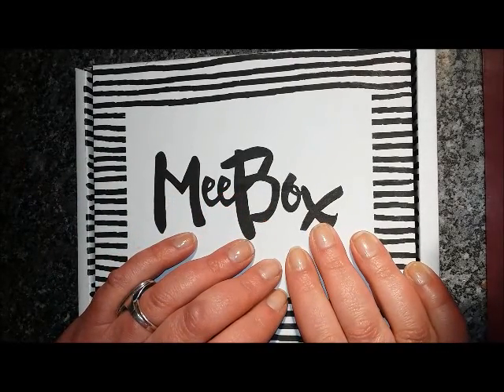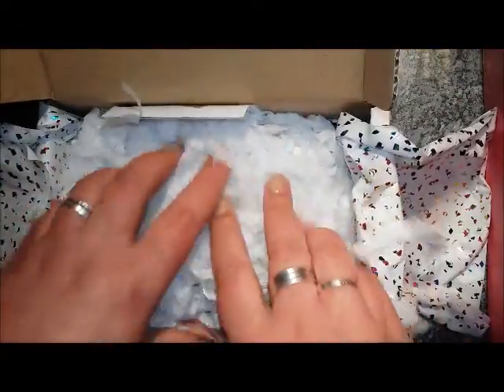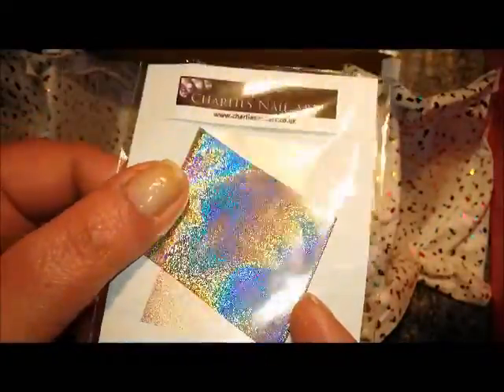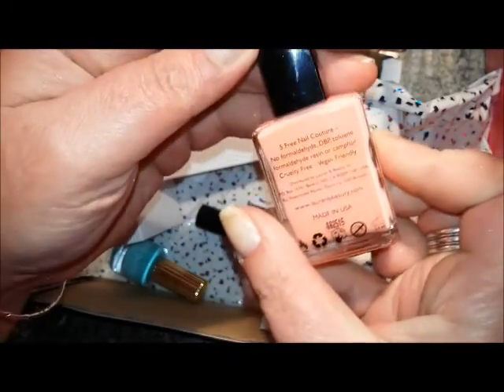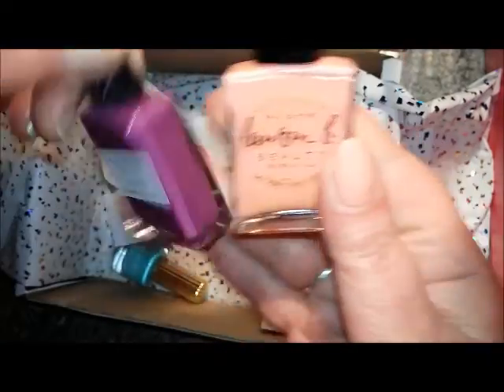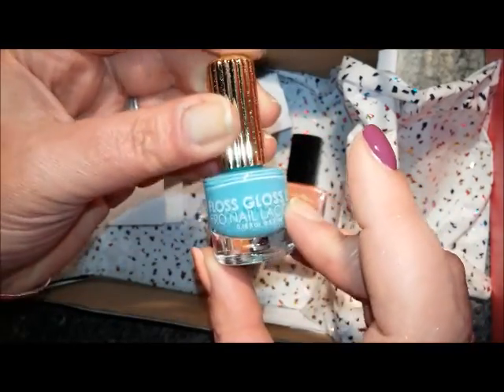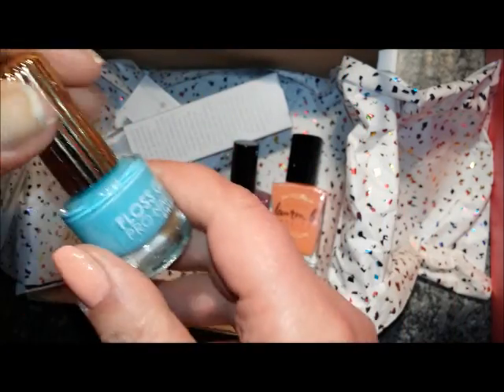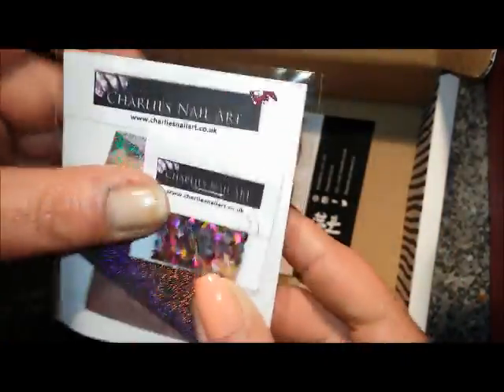MEEBOX Unboxing: March 2017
The rhythm is gonna get ya! Really liked this months theme :)